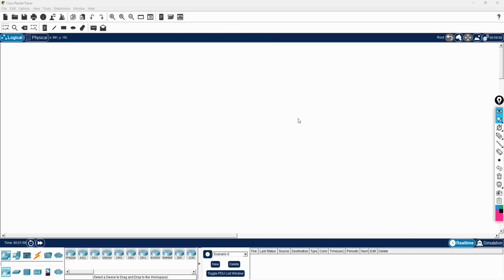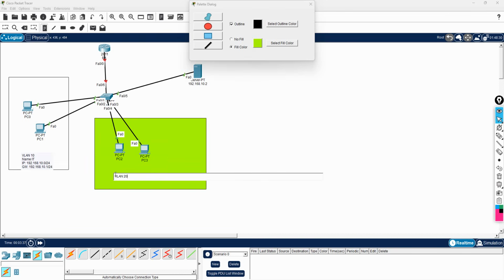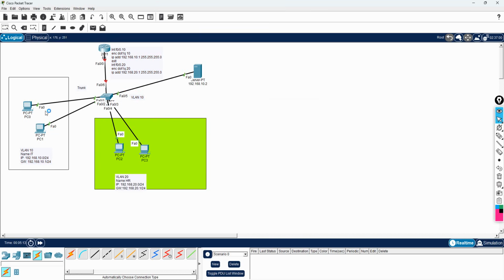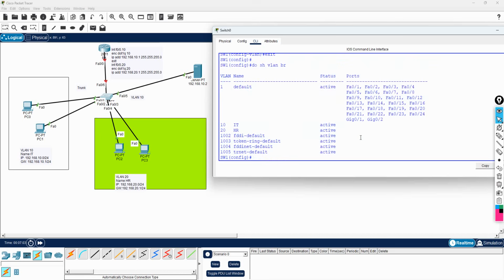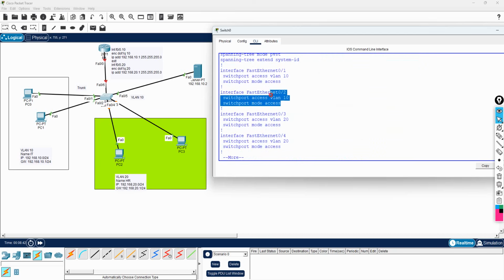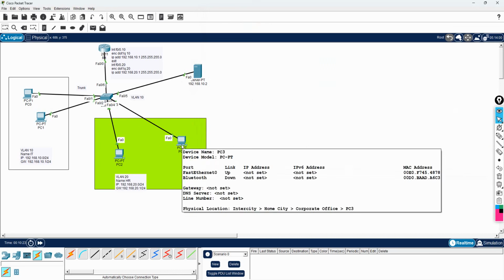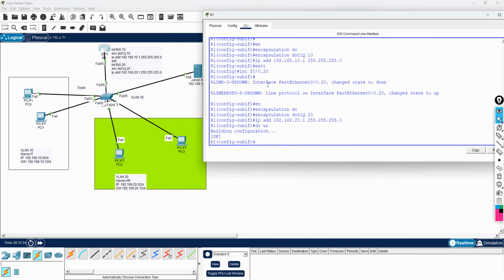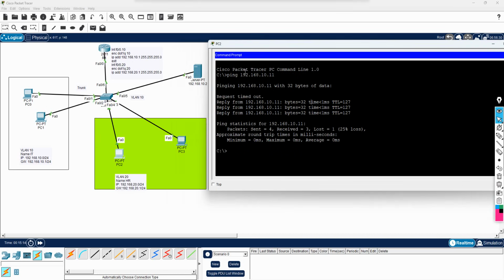🚀 Cisco Packet Tracer Mini Project | VLAN + DHCP + Inter-VLAN Routing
Hello Everyone,
In this video, we will build a complete networking mini project in Cisco Packet Tracer from scratch. This project combines important CCNA networking concepts into one practical lab.

🔹 Topics Covered:
✅ VLAN Configuration
✅ VLAN Assignment to Switch Ports
✅ Trunk Configuration
✅ DHCP Configuration
✅ Inter-VLAN Routing
✅ Router-on-a-Stick
✅ IP Addressing
✅ Default Gateway Configuration
✅ Testing & Troubleshooting
✅ End-to-End Connectivity

🌐 What You Will Build:

We will create a small network with multiple VLANs and configure DHCP so that end devices can automatically receive IP addresses. We will then configure Inter-VLAN Routing to allow devices in different VLANs to communicate with each other.

This is a great CCNA Packet Tracer project for beginners who want to understand how VLANs, DHCP, trunking, and Inter-VLAN routing work together in a real-world network.

🎯 Perfect For:
• CCNA Students
• Networking Beginners
• Cisco Packet Tracer Practice
• Networking Interview Preparation
• Students preparing for the CCNA 200-301 exam

💡 Practice the lab yourself and try modifying the topology by adding more VLANs, switches, and PCs.

Thanks.

About us:
Thanks